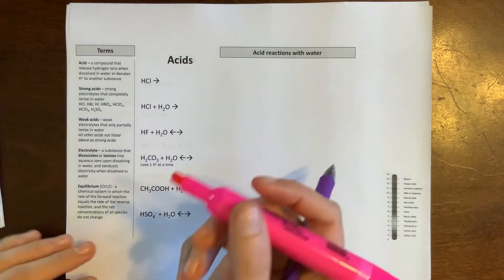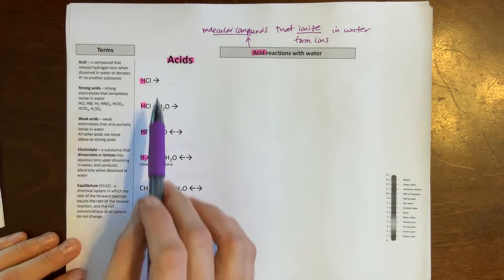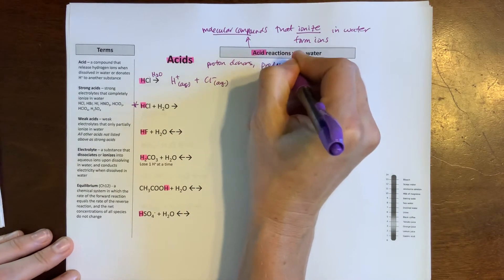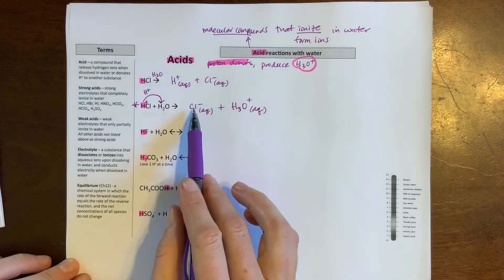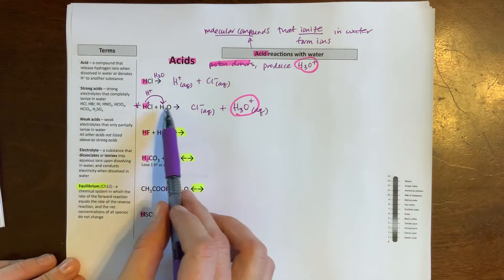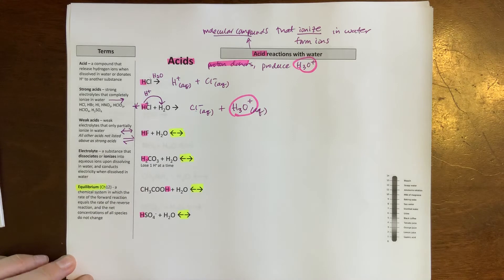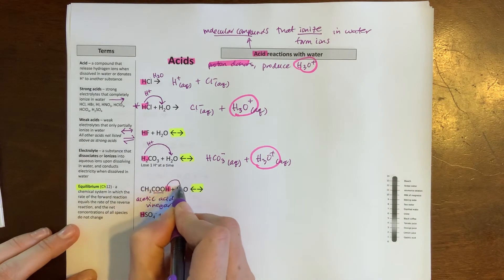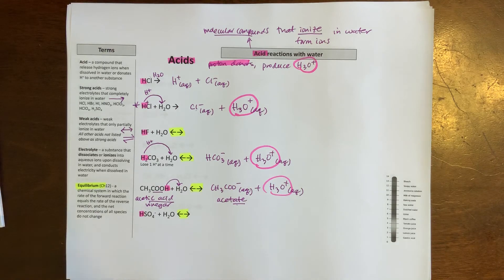Acid reactions with water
Predicting the products of strong and weak acids reacting with water.